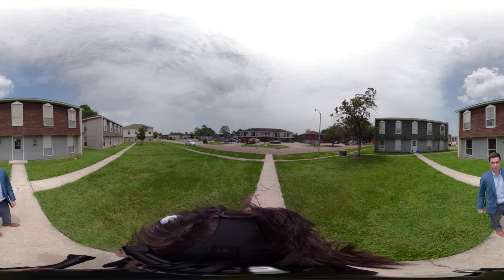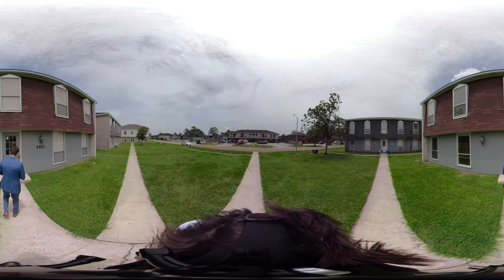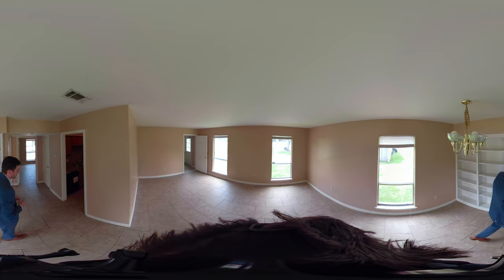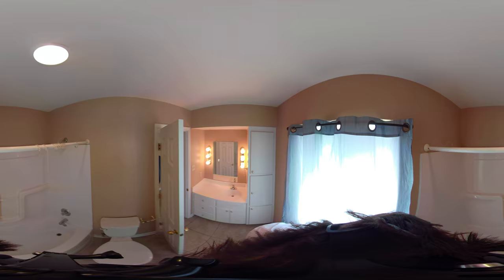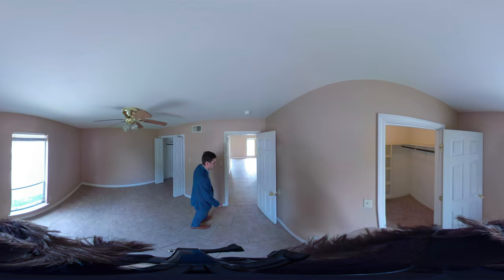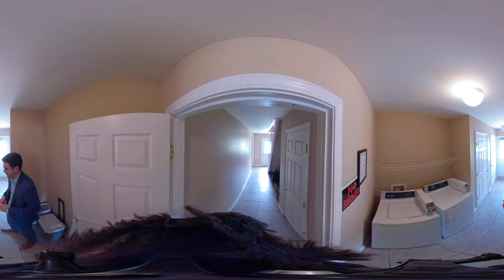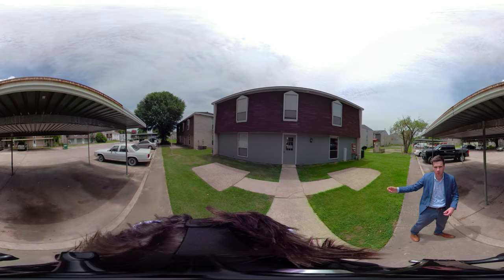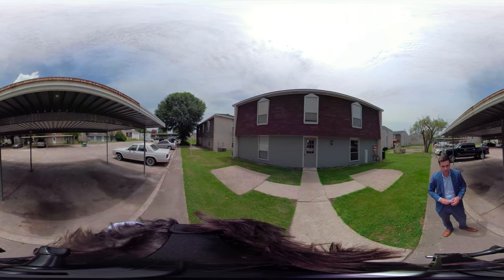4552 Earl Gros Ave - 360 Video Walkthrough & Tour - Elifin Realty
Follow our Multifamily Specialist, Mark Segalla, on a walkthrough tour of 4552 Earl Gros Avenue in Baton Rouge Louisiana. This fourplex multifamily property is currently for sale. Please contact Mark Segalla with any questions or if you're interested in setting up an in-person tour!

Follow Elifin!